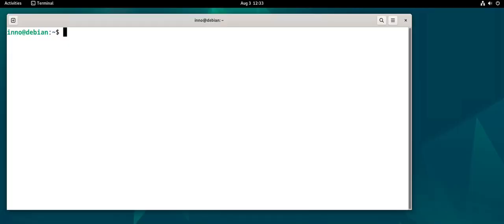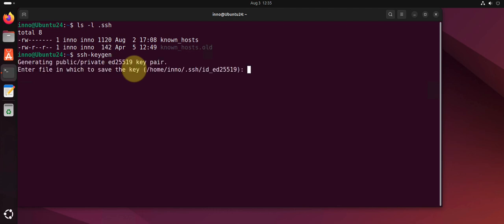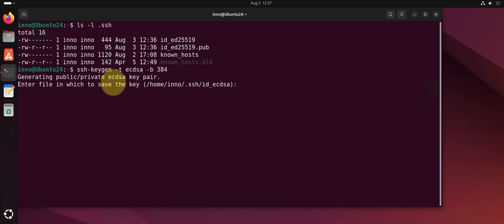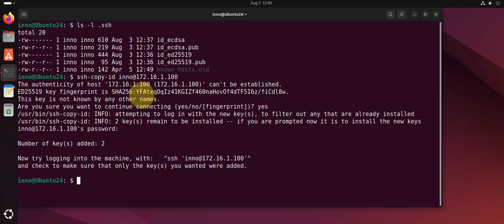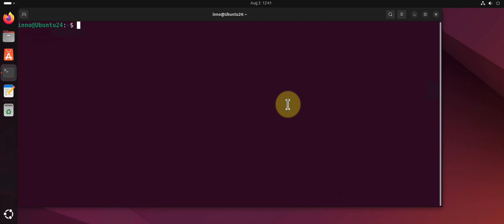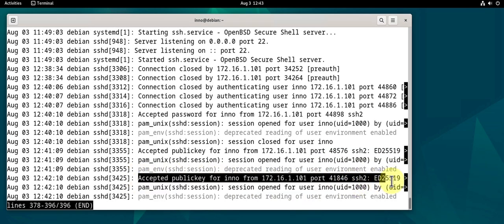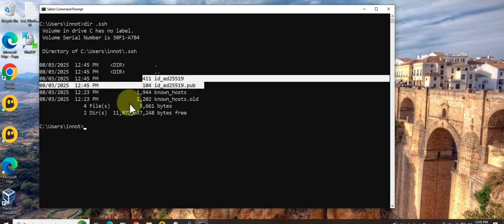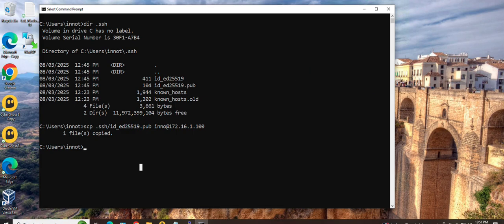Connect Remotely to Debian Using SSH Keys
Learn how to remotely connect to Debian using SSH keys. In this tutorial, we'll show you a step-by-step guide on how to set up SSH keys and access your Debian system from a Linux machine or PC, without having to remember passwords or go through the hassle of typing them in every time. This method is secure, efficient, and will save you a ton of time in the long run. Whether you're a developer, sysadmin, or just a Linux enthusiast, this tutorial is perfect for anyone looking to improve their remote access game. So what are you waiting for? Let's dive in and get started!